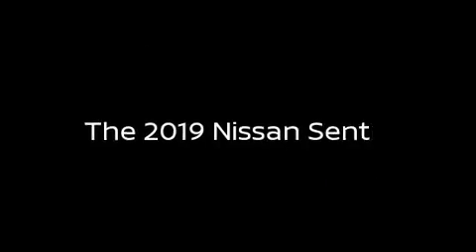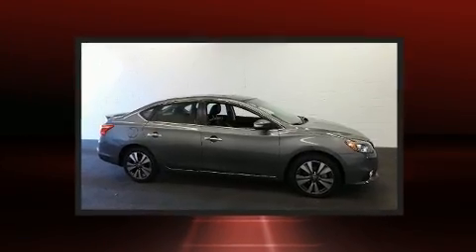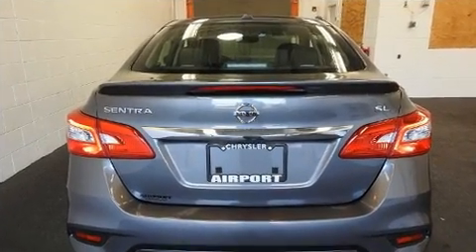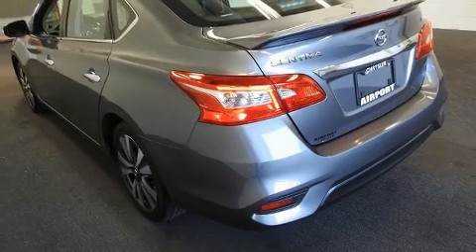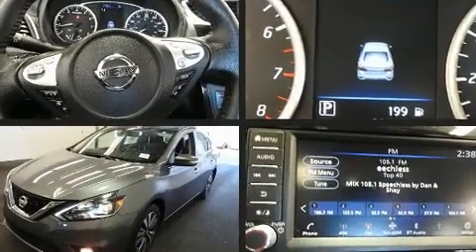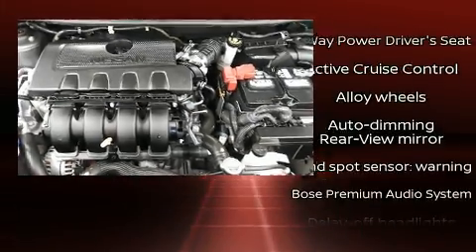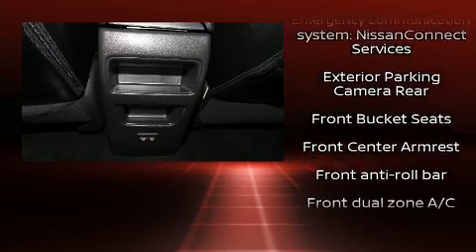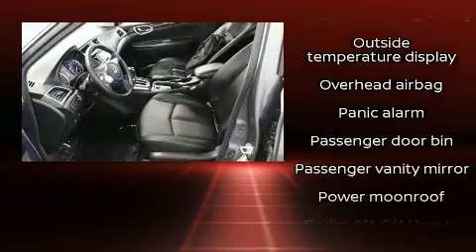2019 Nissan Sentra SL in Orlando, FL 32822-1529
Airport Chrysler Dodge Jeep

The 2019 Nissan Sentra. This 4 door, 5 passenger sedan just recently passed the 20,000 mile mark! Smooth gearshifts are achieved thanks to the 1.8 liter 4 cylinder engine, and for added security, dynamic Stability Control supplements the drivetrain. Top features include a split folding rear seat, a tachometer, a built-in garage door transmitter, front dual-zone air conditioning, fully automatic headlights, remote keyless entry, an overhead console, and power windows. For drivers who enjoy the natural environment, a power moon roof allows an infusion of fresh air. Nissan also prioritized safety and security by including: head curtain airbags, front side impact airbags, traction control, brake assist, a panic alarm, an emergency communication system, and 4 wheel disc brakes with ABS. This car was designed with safety in mind, allowing you to drive with even greater assurance. A Carfax history report provides you peace of mind by detailing information related to past owners and service records. We pride ourselves on providing excellent customer service. Please don't hesitate to give us a call.